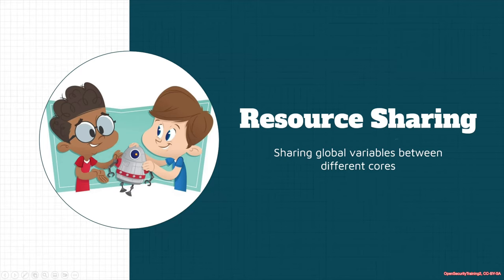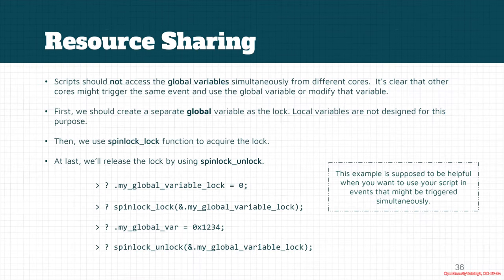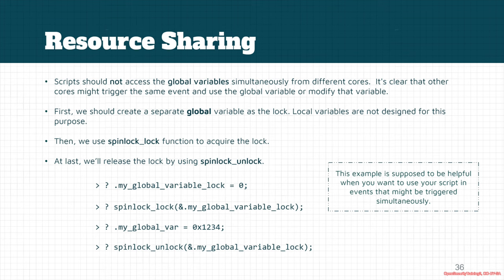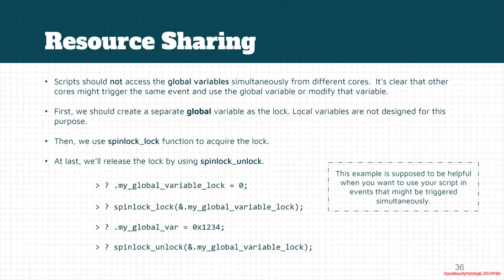Dbg3301: HyperDbg 04 07 Resource Sharing